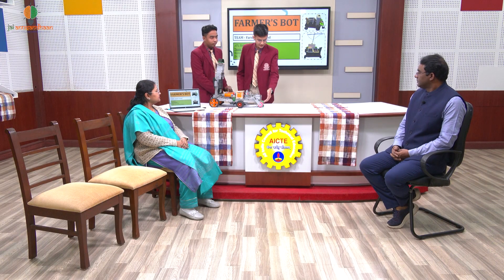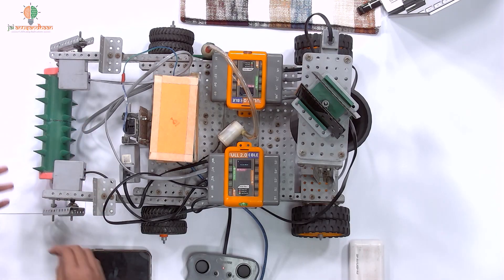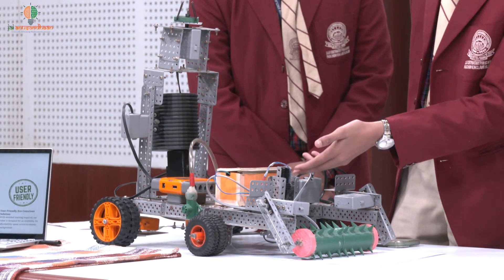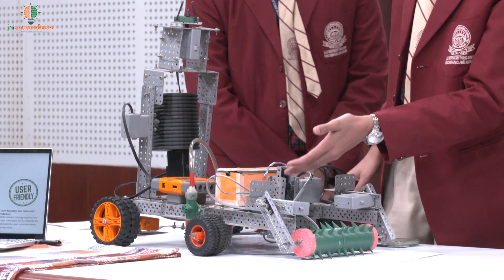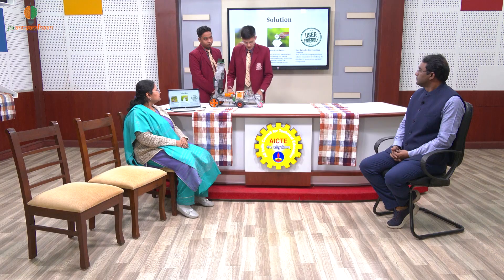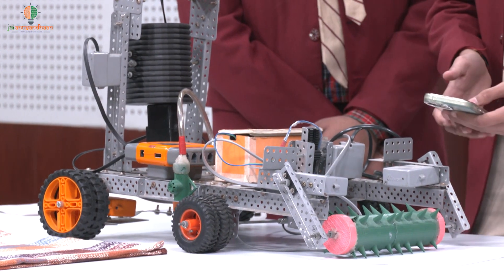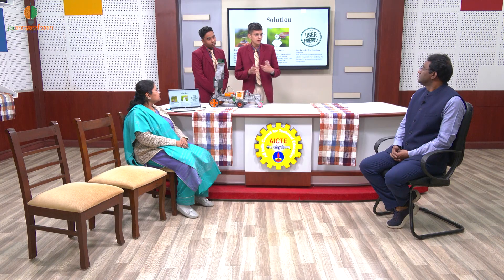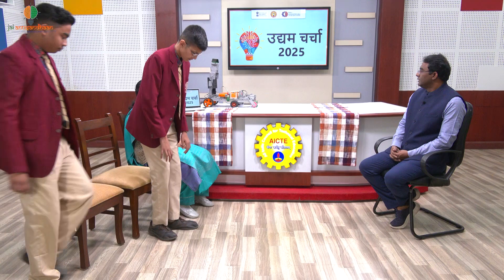FarmBot: A multipurpose farm equipment designed by young innovators from School Innovation Council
Farming made easy. Now small farmers can also reap the benefits of farm mechanisation.